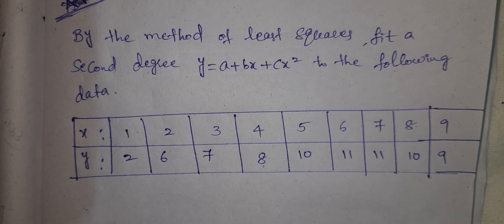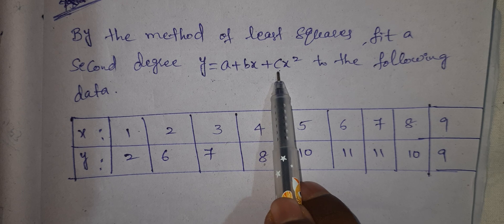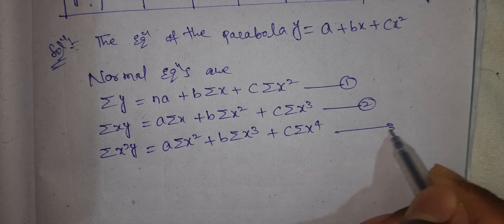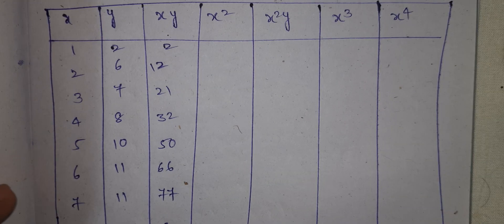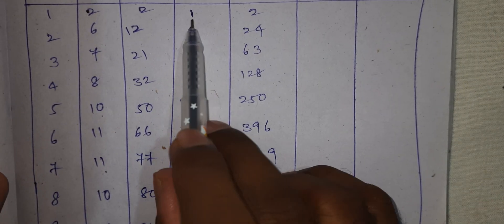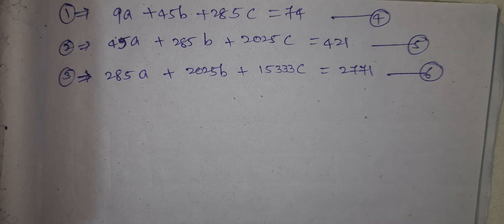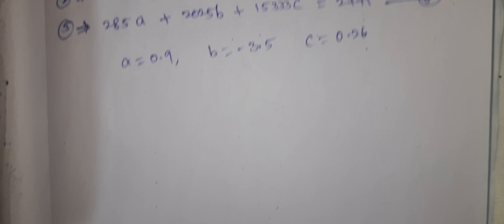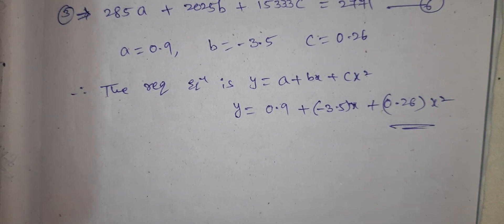MSF | CURVE FITTING | SECOND DEGREE EQUATION | RAJESHLEKKALU